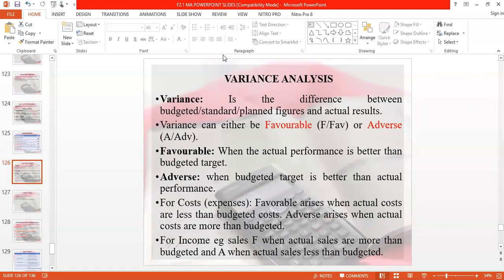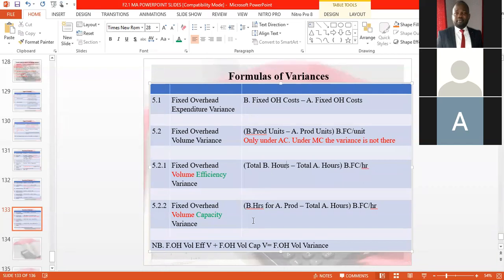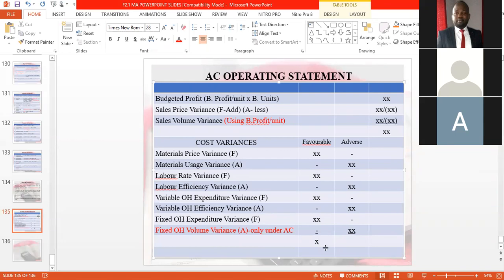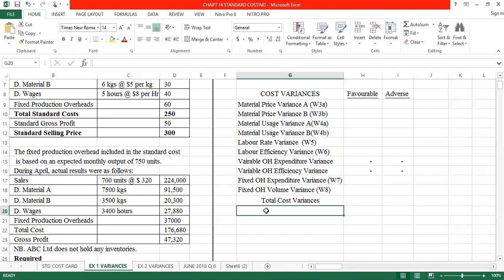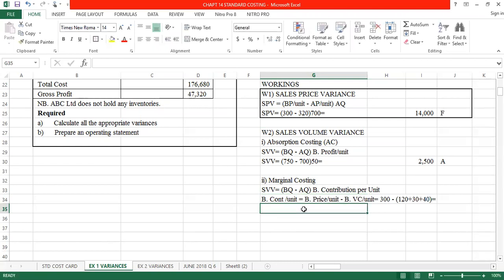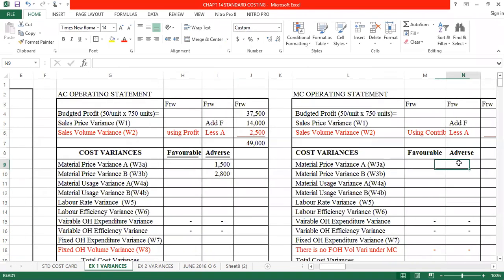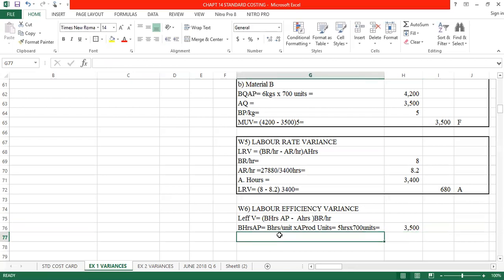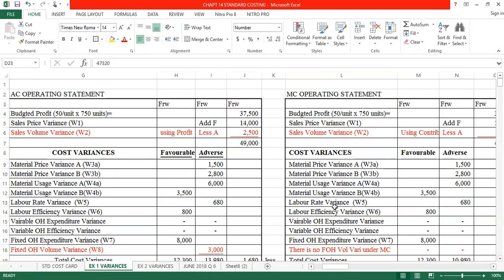MA VARIANCE ANALYSIS